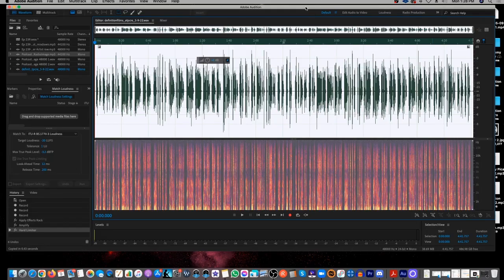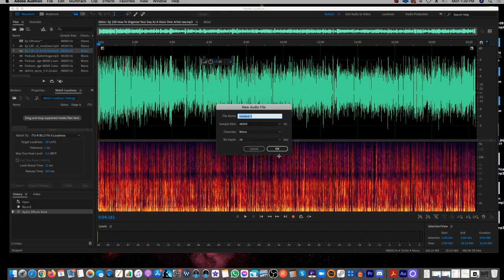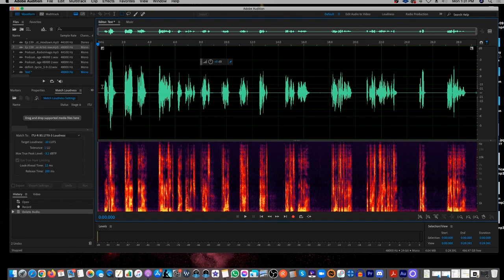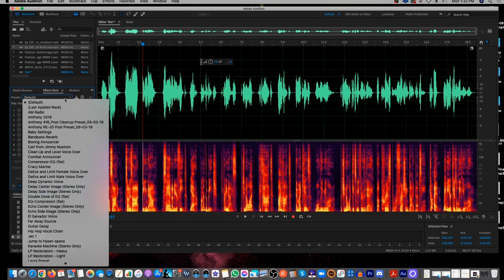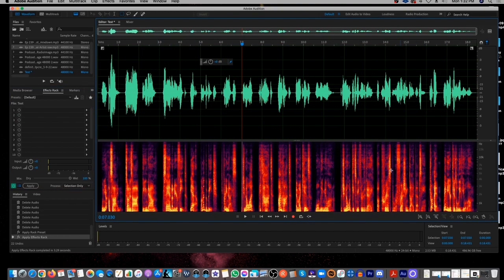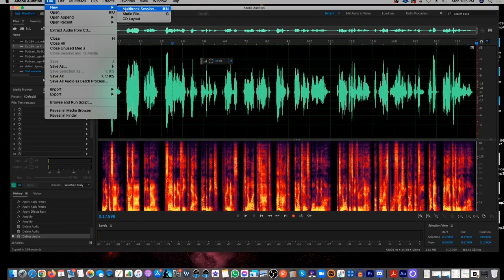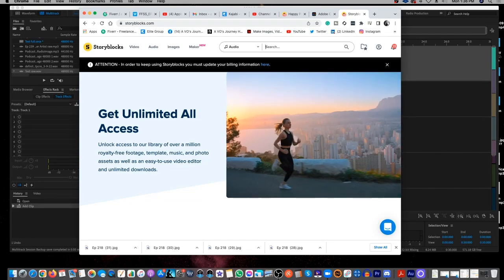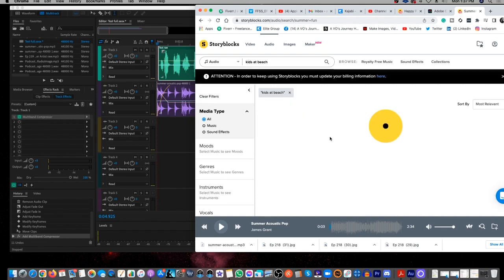How To Create And Mix Your Own Demo Spot With Adobe Audition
One of the best skills you can have as a voice actor that represents themselves, is being able to create your own demos.

In this video, I show you how to create a simple one spot sample for a demo.

Learn more about my MAKE $20K ON FIVERR FOR VOICE OVER

If you would like to learn more about getting a professional demo at an affordable price, check out the

We have a great community of voice actors that share content and information about becoming a better voice-over artist

Check out voice-over courses, groups, and learn more about how to work with me